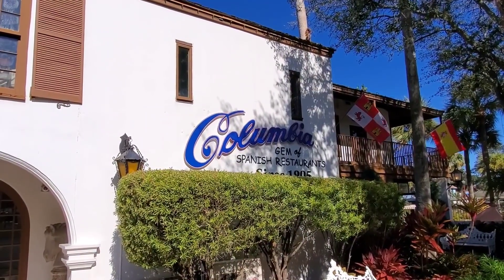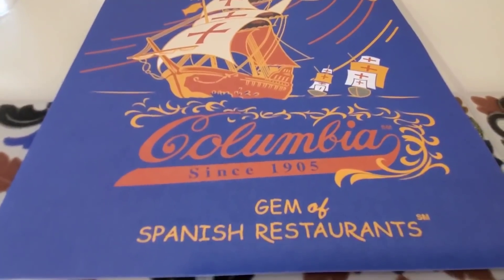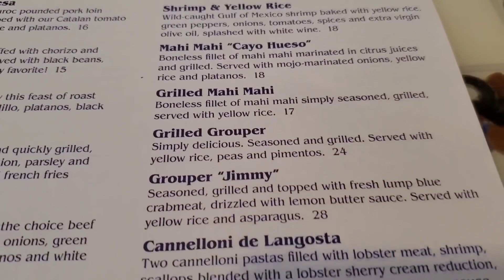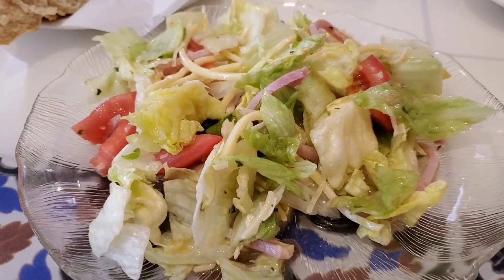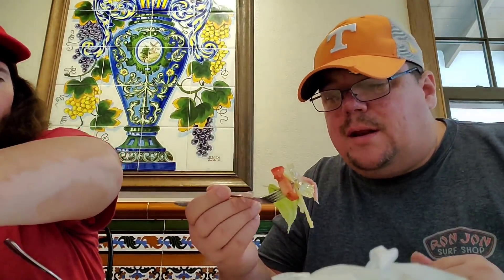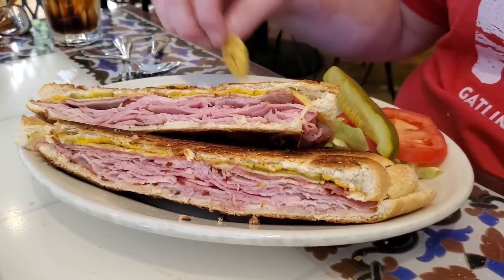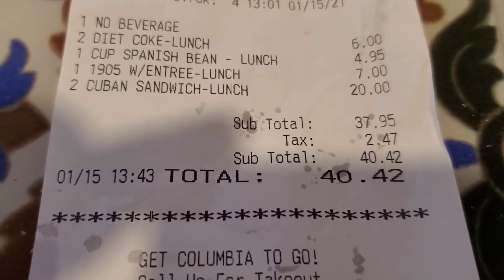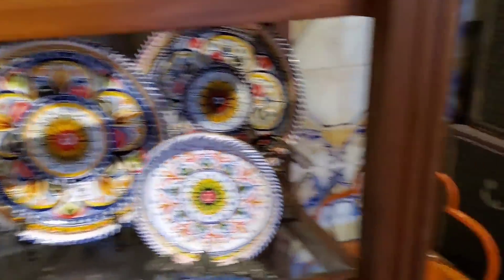Columbia Restaurant Review St. Augustine Florida let try the Cuban Sandwiches 2021